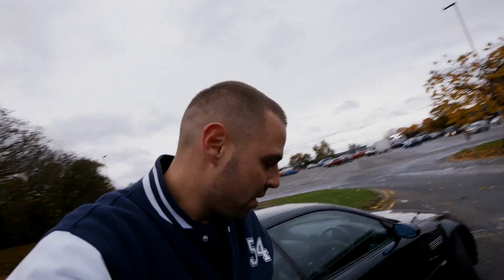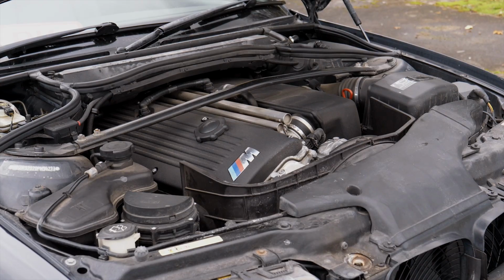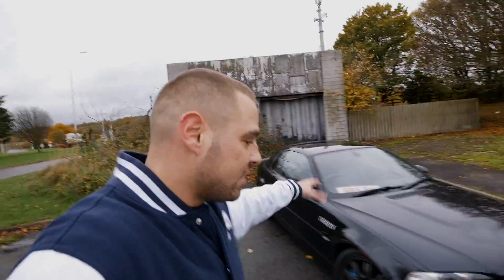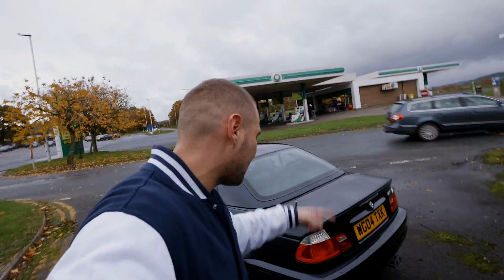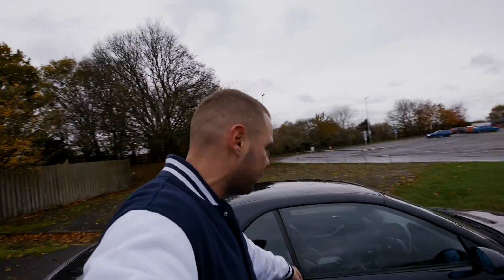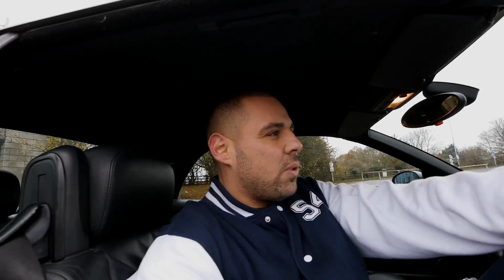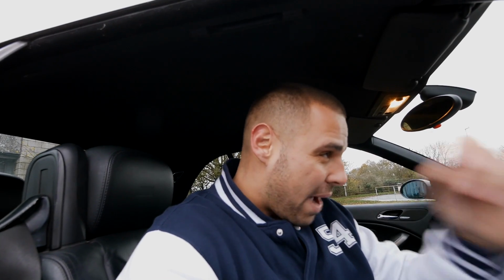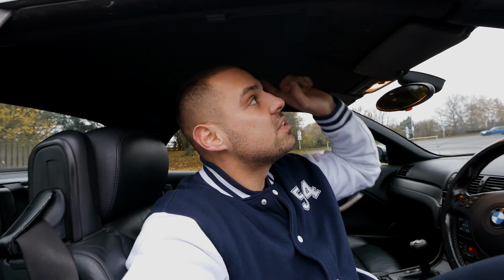I BOUGHT THE *CHEAPEST* BMW E46 M3 ON EBAY! Why?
I bought the cheapest BMW E46 M3 on ebay

Want to see some of the cars i've currently got available for sale? Check both my trade and retail sites here:

**CAR TRADERS** Are you looking for a new website? You NEED to give Car Dealer 5 a shout. Here's the link: